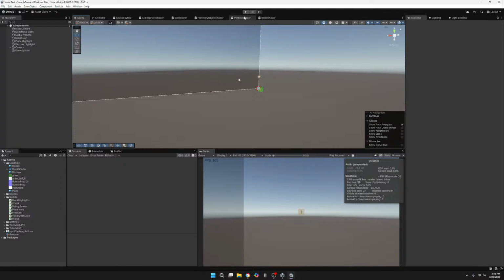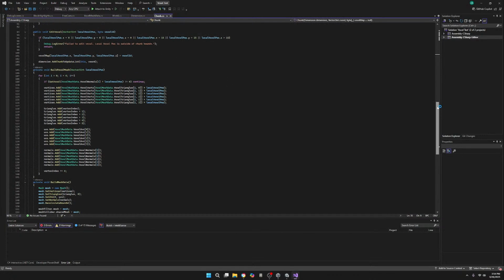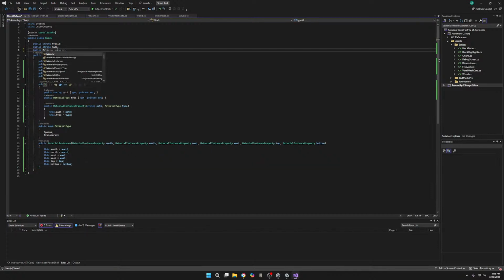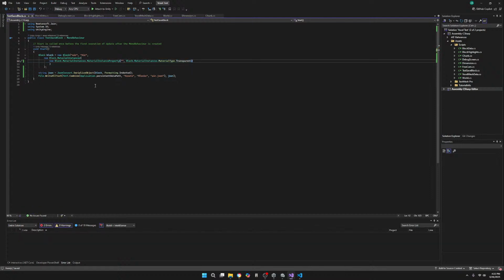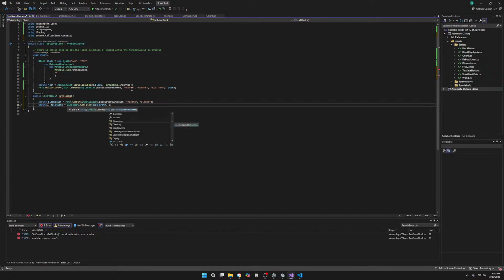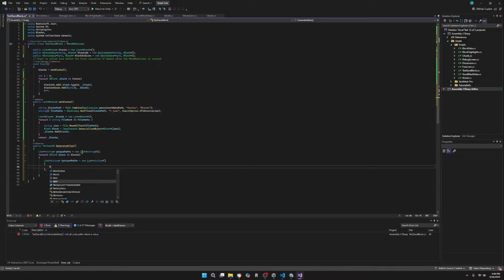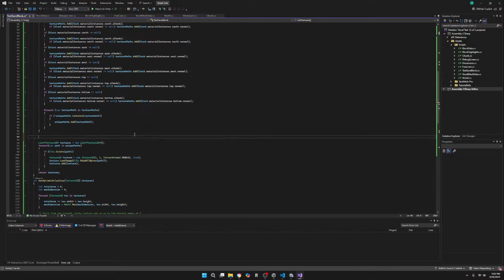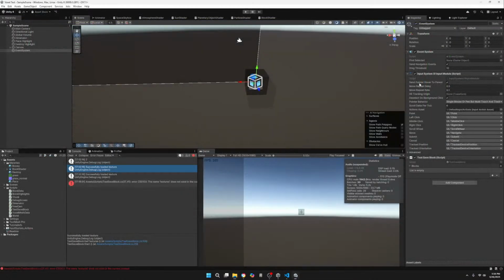Voxel Game Dev - Unity Devlog